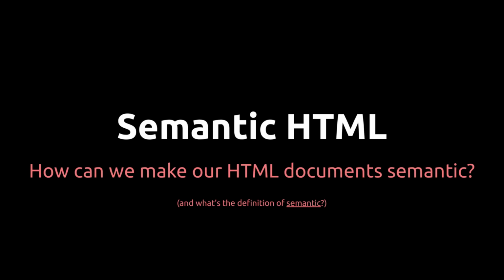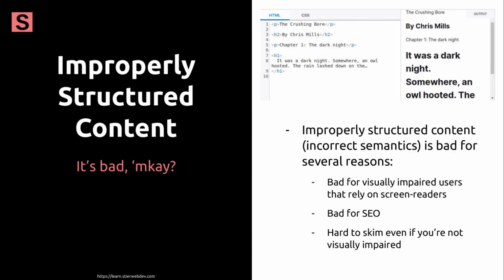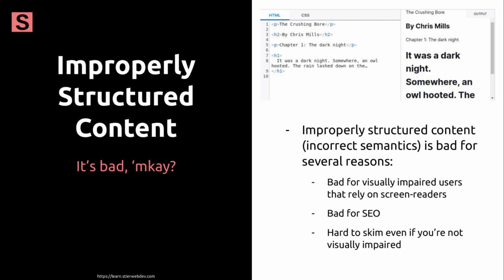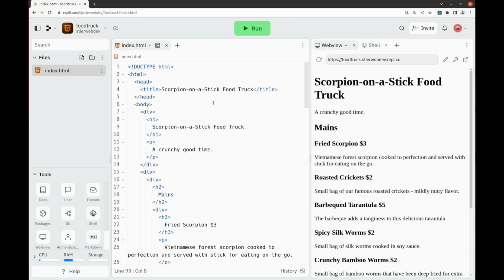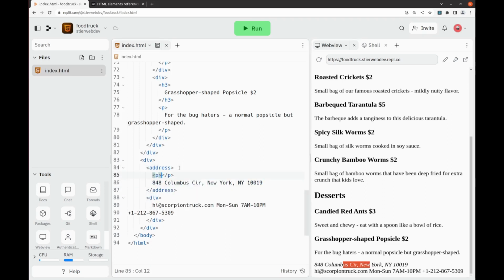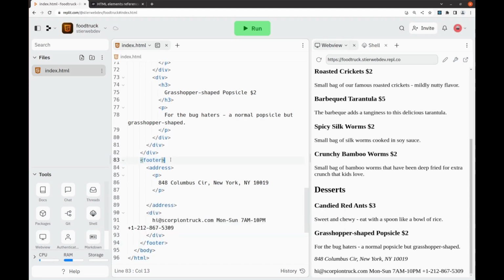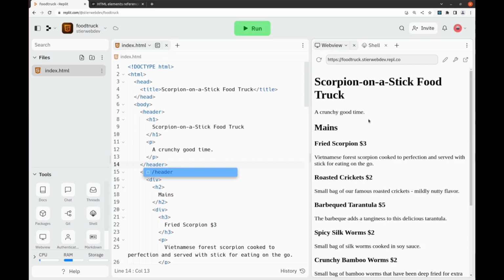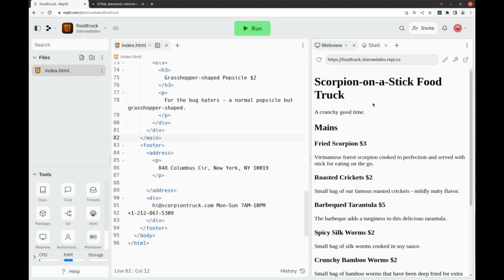HTML - Semantic HTML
Lesson Description:

We discuss semantics. We learn how and why we should use semantic HTML.

Terminology:

Semantic - Related to meaning in language or logic.

Semantic HTML - An HTML element that clearly describes its meaning to both the web developer and the browser. It is important to use semantic HTML whenever possible because it assists screen readers, which are used by visually impaired individuals, and also allows your webpages to rank higher in search engine results.

Search Engine - Computer program that ranks and categorizes webpages from the World Wide Web by their content so that they can be easily found with a simple search. Using semantic HTML assists these search engines in ranking and categorizing your webpages.

SEO - SEO is short for Search Engine Optimization. It is the act of optimizing your webpage (often through the use of semantic HTML) to rank higher on search results pages for search engines such as Google or Bing.